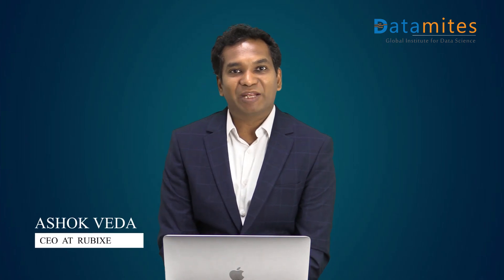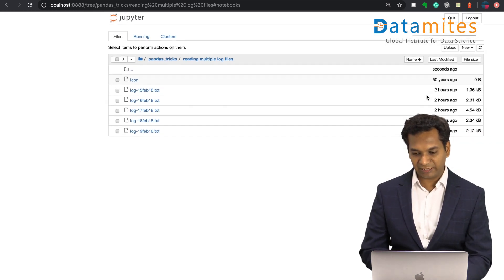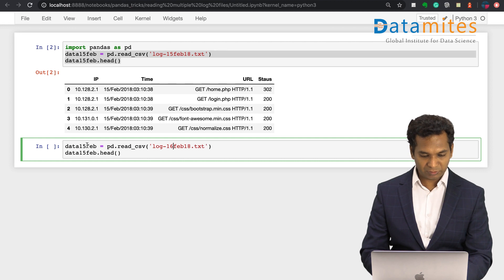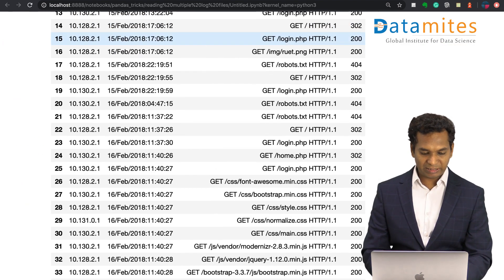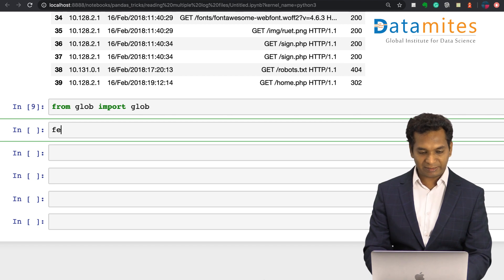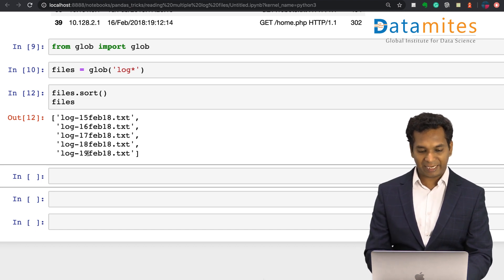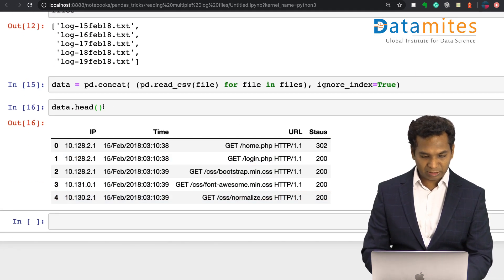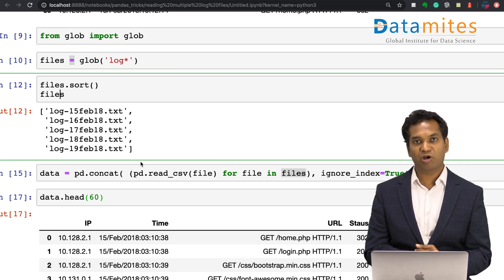Python Pandas - Loading Multiple files into DataFrame - DataMites Courses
Python Pandas Tips and Tricks.
Loading multiple files into DataFrame

DataMites is a leading training institute for data science courses in INDIA. You can choose classroom or ONLINE training based on your convince.

DataMites Courses List
Certified Data Scientist
AI with Python
Data Science and Machine Learning with Python
Machine Learning and AI with Python Programming

DataMites is providing classroom training at Bangalore, Chennai, Hyderabad and Pune